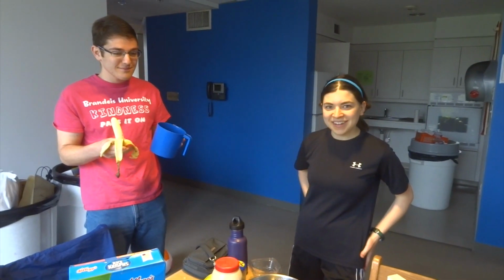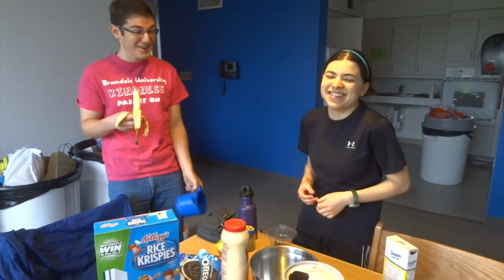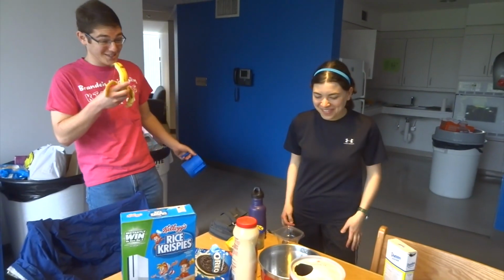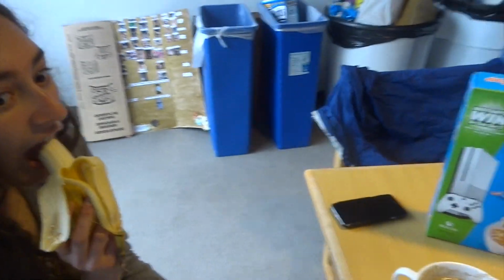Are "Tasty" Recipes Tasty?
Today, JustJannie becomes JustFoodies. We try to make vegan banana muffins from a Buzzfeed Tasty video. Want to see more of our creations?